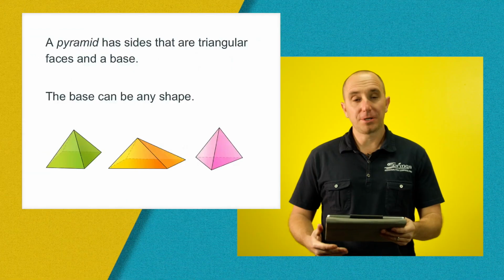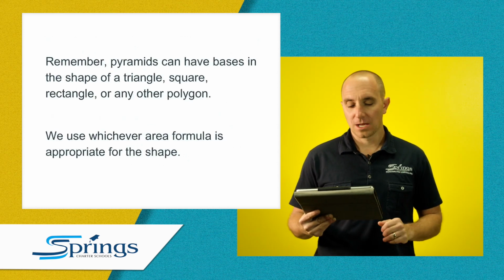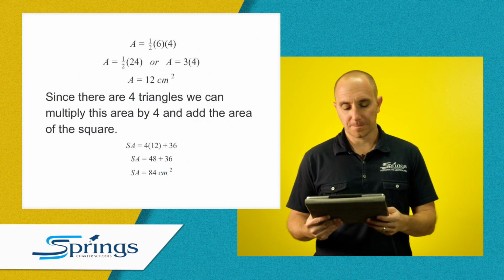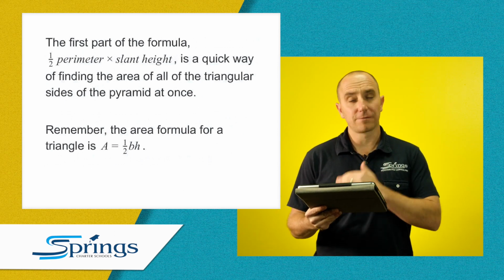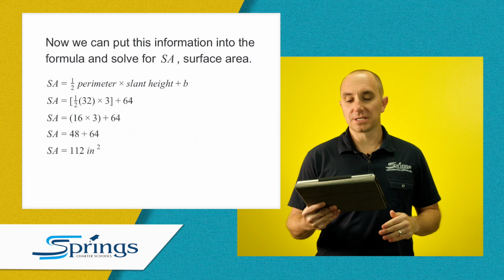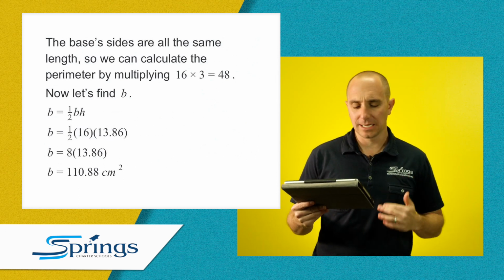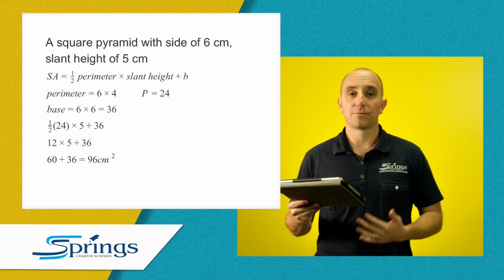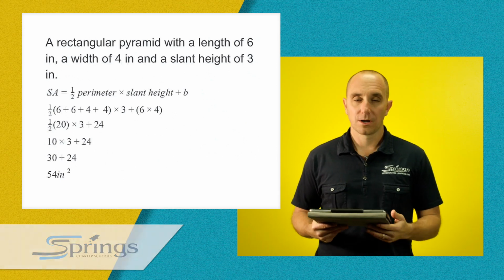Spring into Math 6 Chapter 13 Lesson 4